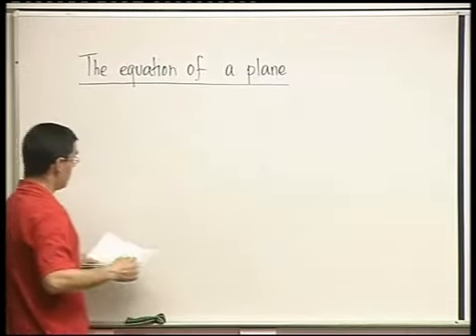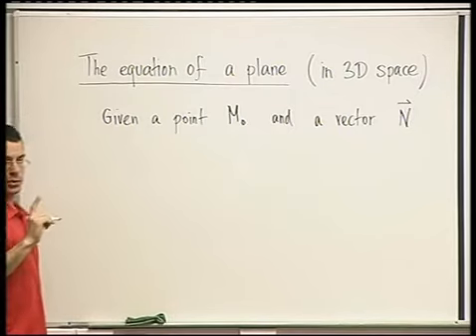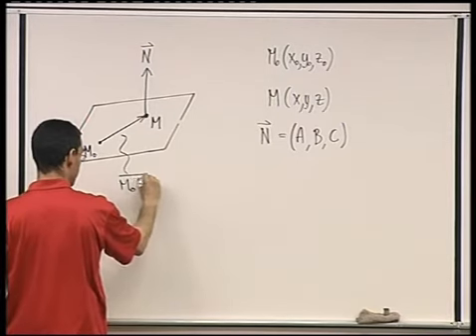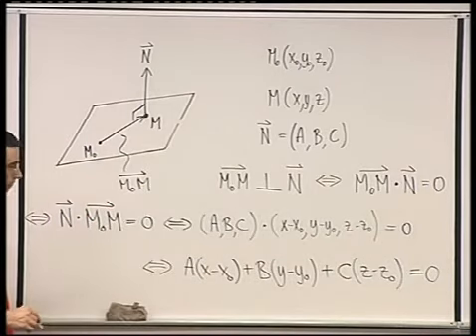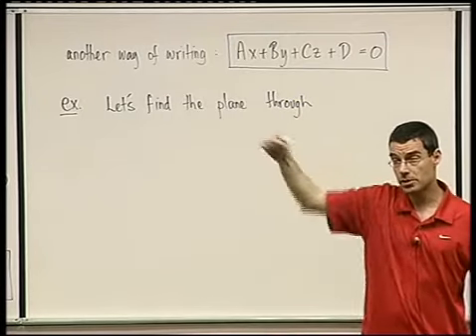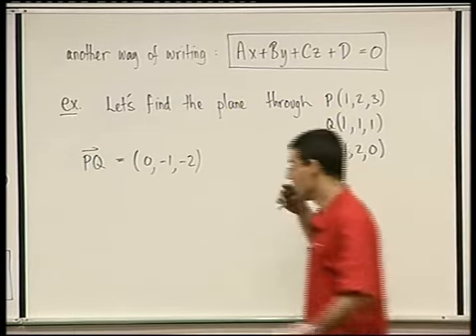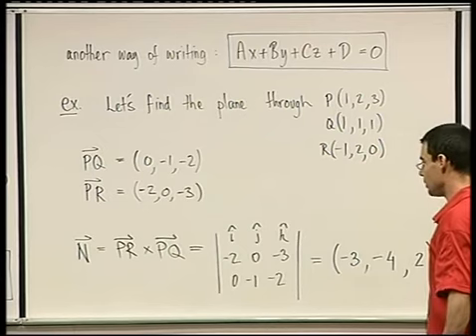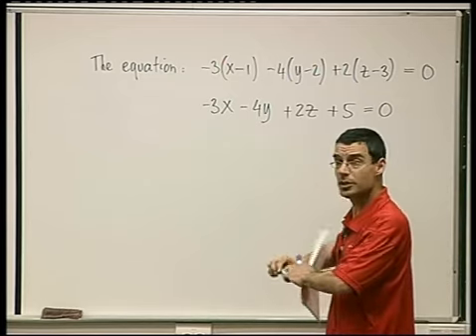08 - The equation of a plane